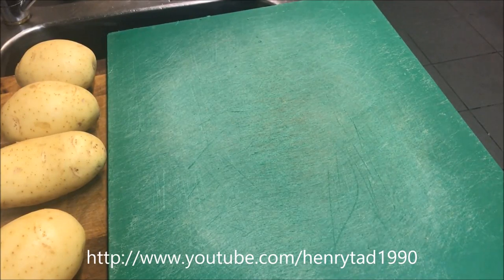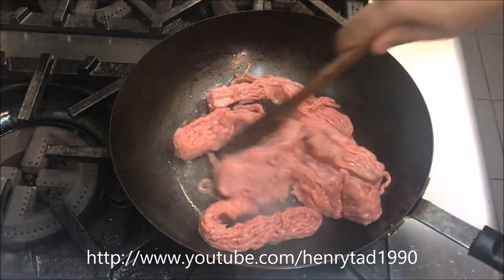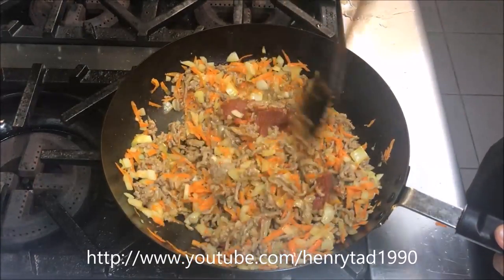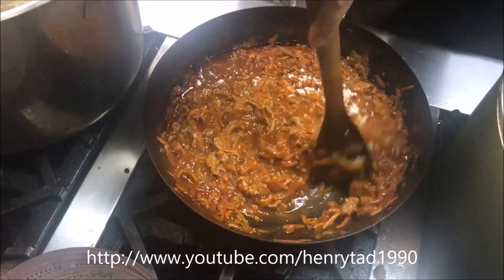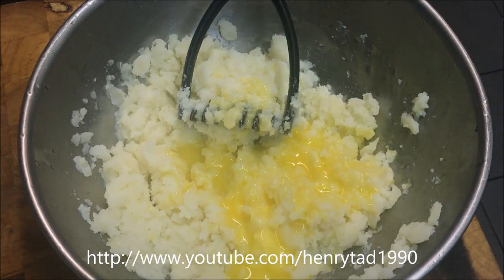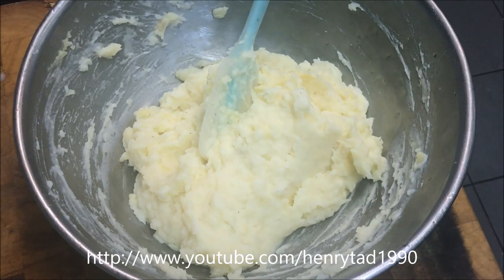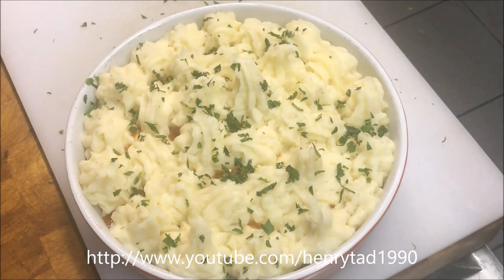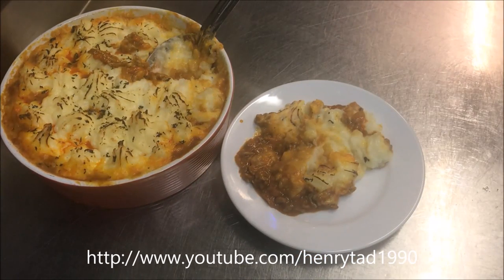How To Make British Shepherd's Pie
Mash
4 potatoes, boiled in water until soft
3 tbsp melted butter
1/2 cup milk
salt/cracked pepper
1 cup grated cheese (parmesan can be used)

Filling
1 finely diced onion
1 grated carrot
3 tbsp oil
500g lamb mince
salt/cracked pepper
2 crushed garlic cloves
2 tbsp tomato paste
1 tbsp worcestershire sauce
2 cups chicken stock
1 tbsp flour to thicken

garnish with fresh mint or parsley before baking